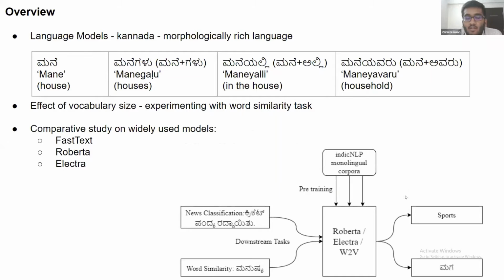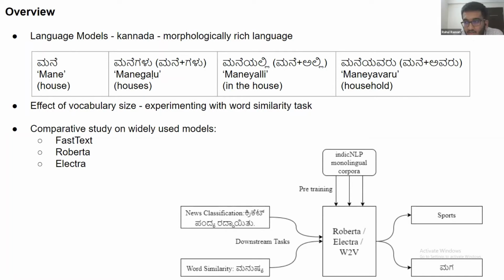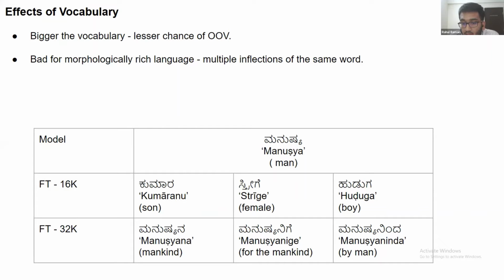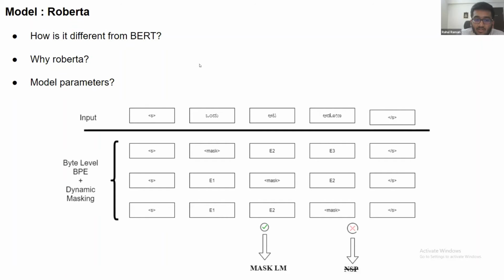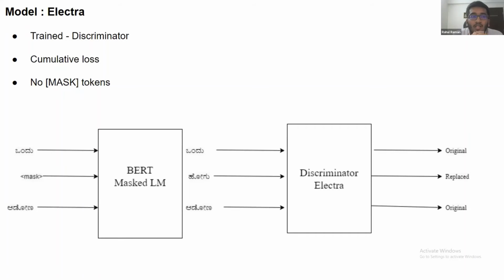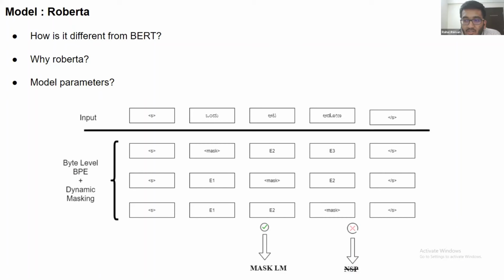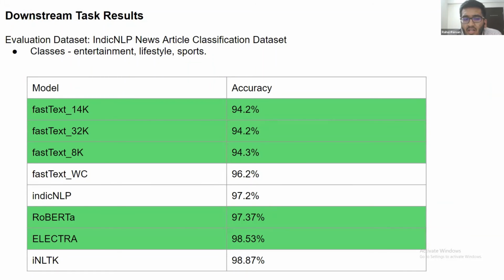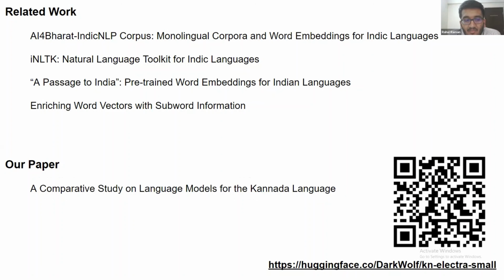ICNLSP 2021: A Comparative Study on Language Models for the Kannada Language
Title of the presentation: A Comparative Study on Language Models for the Kannada Language
By Rahul Raman
4th International Conference on Natural Language and Speech Processing